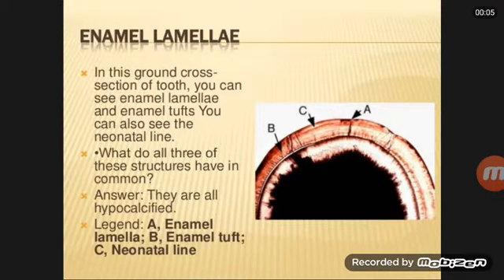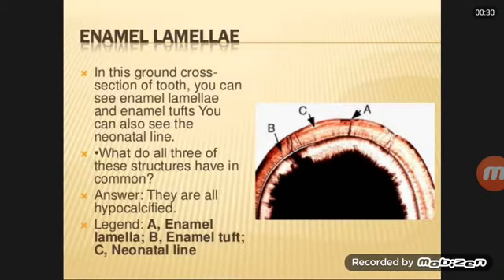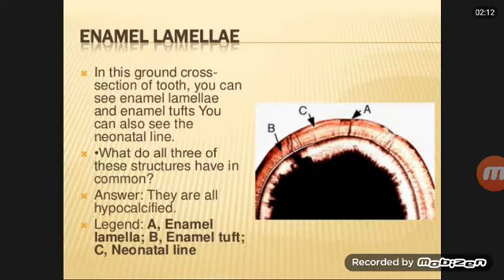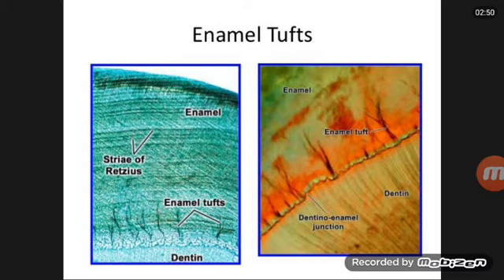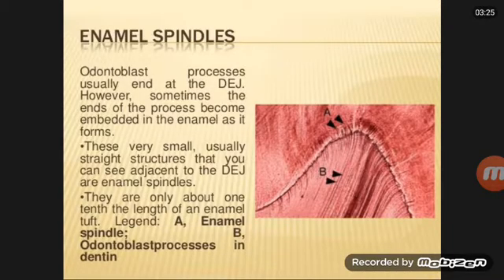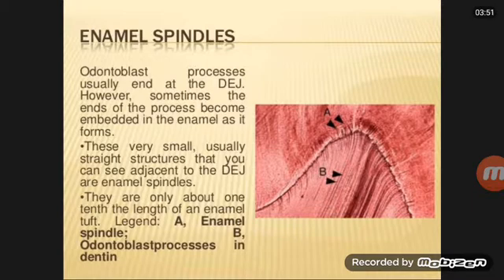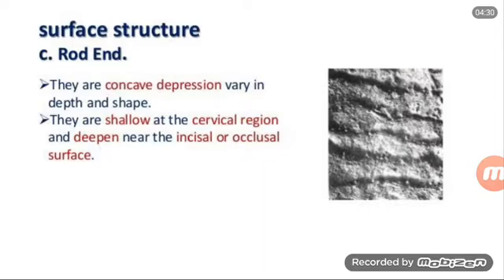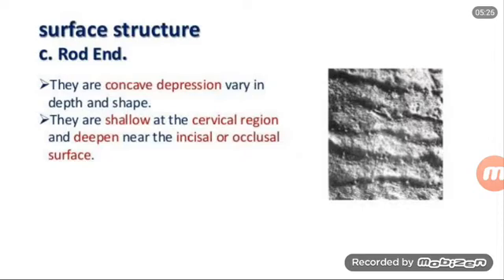Hypocalcified area of enamel